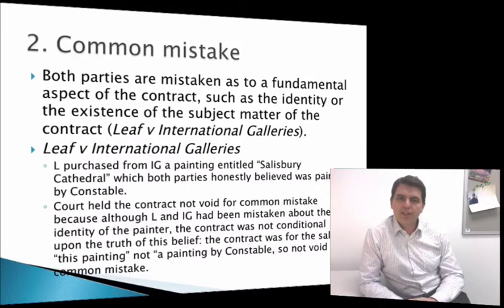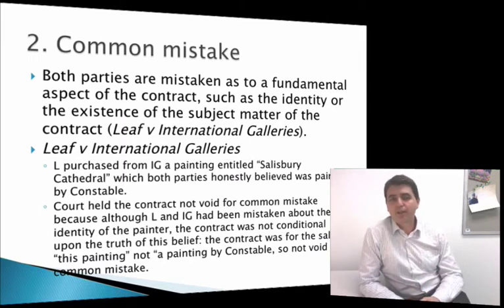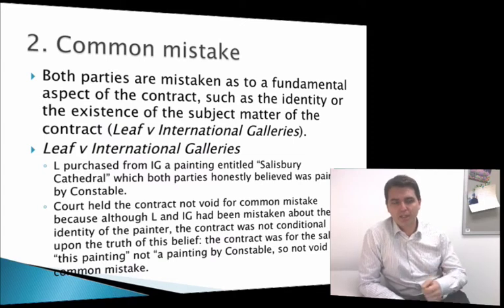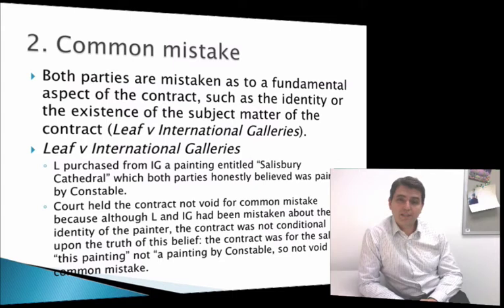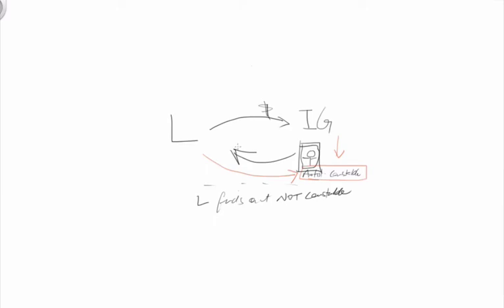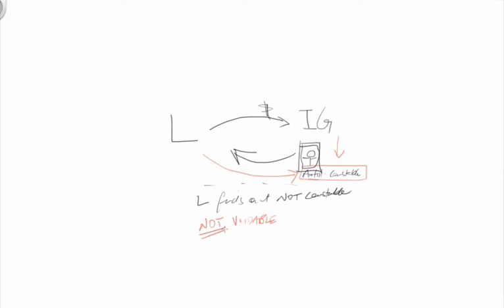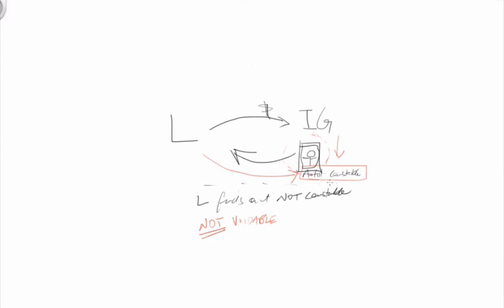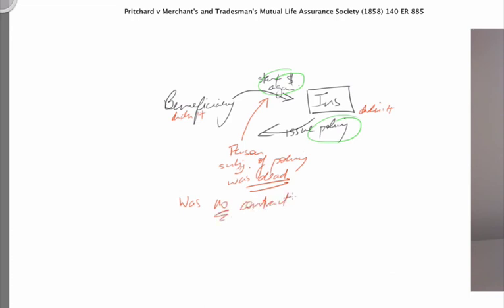17BSB111 S9.3 Common mistake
Discussion of the principle of common mistake